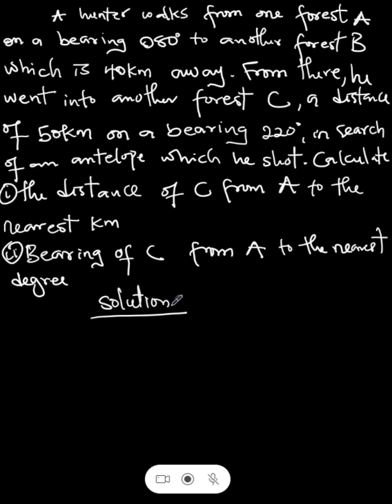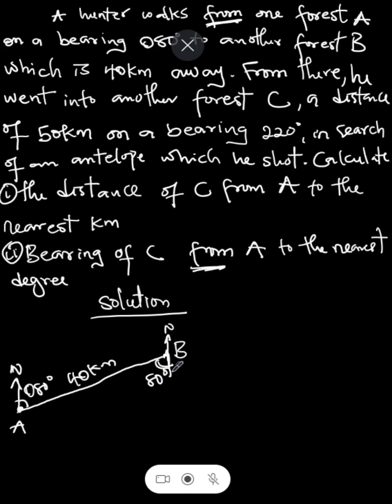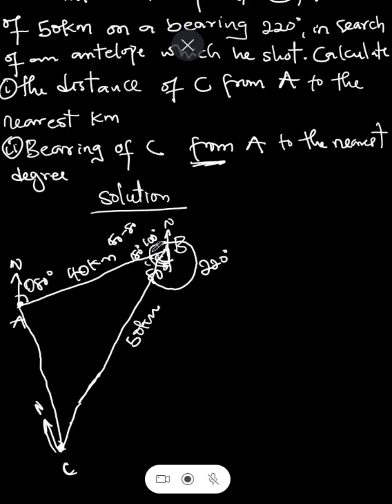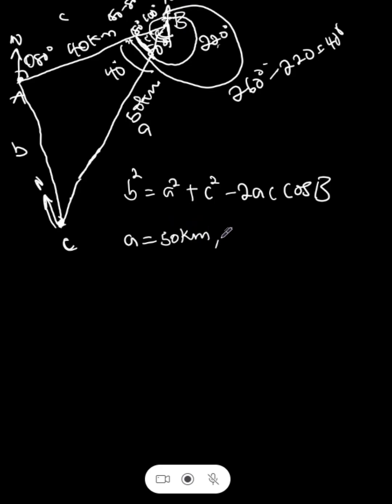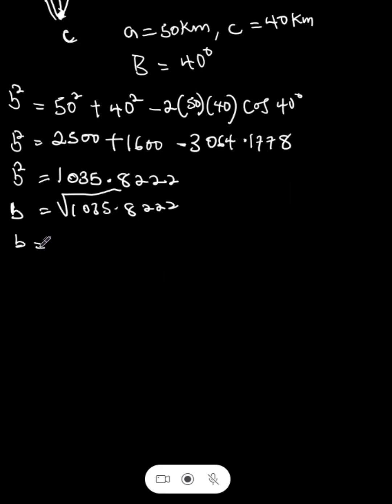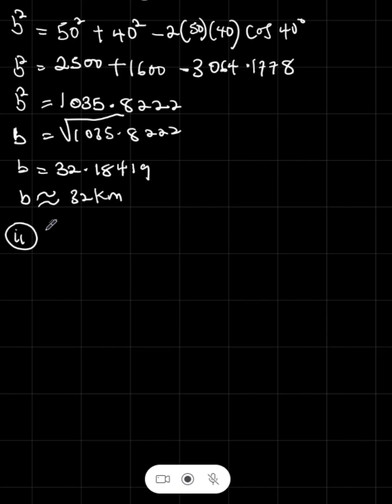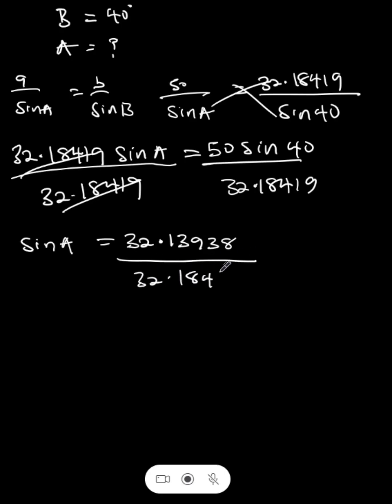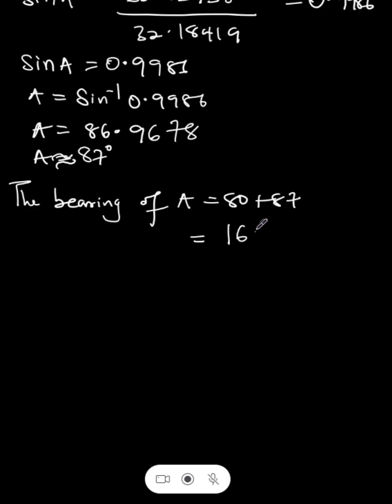How to Solve Bearing Problems | Complete Worked Example for WAEC & BECE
Mastering Bearing and Distance is essential for WAEC, BECE, JAMB, and IGCSE maths exams.
In this video, I break down a classical bearing problem:

This video is perfect for:
✔ Junior Secondary (JSS)
✔ Senior Secondary (SSS)
✔ WAEC candidates
✔ BECE students
✔ Anyone who wants to finally understand bearings clearly